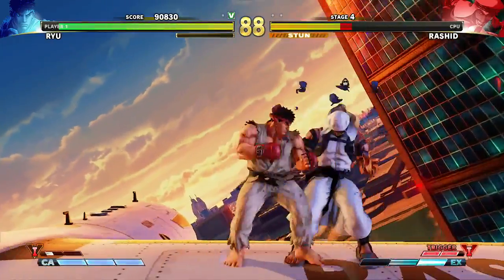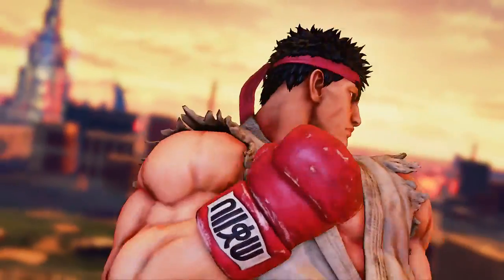Street Fighter V - Quick Play